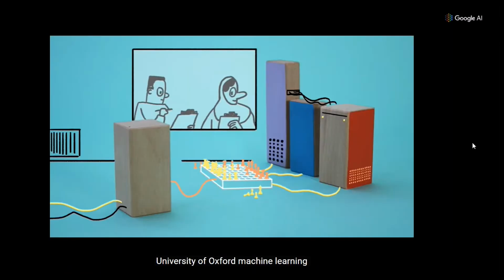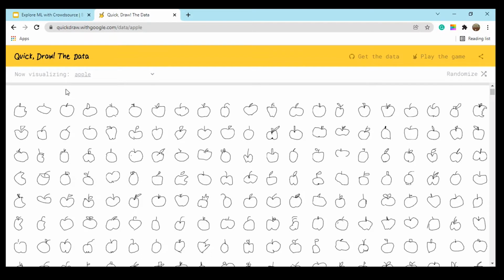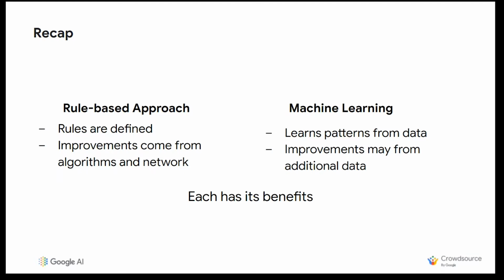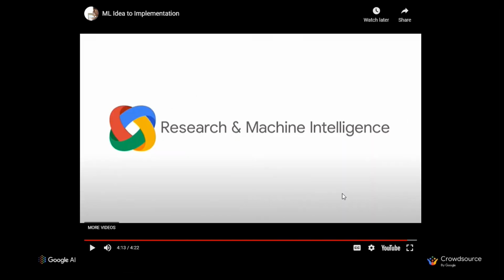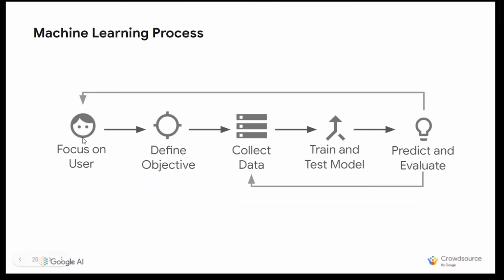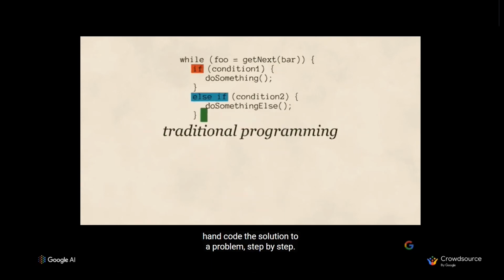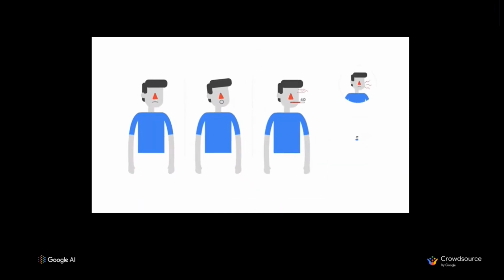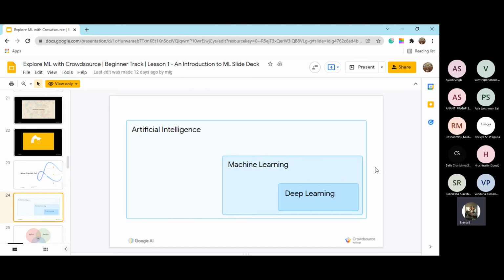Explore ML with Crowdsource | Intro to ML - Session 1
Explore ML with Google DSC and Crowdsource is a series where participants get to learn and deep dive into the various aspects of ML In the first session, we deal with an introduction to ML and also have some fun activities planned along the way!
Machine Learning is a revolutionary technology that has taken the world by storm. Exploring this is a fascinating concept and if done right can spark wonderful ideas in the minds of participants.

Learning Objectives :
• Fun ML activities and a discussion on how they work
• Difference between Rule-Based Learning and Machine Learning
• Idea to implementation

About the Instructor : Sneha B
A B.Tech. sophomore in the field of Computer Science with AI. Passionate about Data Science and Machine Learning, with a special interest in Data Analytics. Has practical experience with Business Analytics using tools such as Tableau and Power BI. Has worked on other small-scale projects such as a spam filter using Tries and GUI using Java Swing. Enthusiastic about App Development and Cybersecurity. Has industrial exposure in the field of technical content writing. Enjoys the creative process of designing and making posters. Hobbies include reading books, classical dancing and acting.

Timestamps:
00:00 - Introduction
00:56 - What is machine learning?
04:35 - Fun ML activity using Crowdsource App
05:29 - A discussion on how they work
07:39 - QuickDraw fun activity
08:30 - How does ML works QuickDraw?
09:57 - QuickDraw : Rule Based Approach
12:42 - QuickDraw : Machine Learning Approach
15:33 - Rule Based vs Machine Learning
16:27 - Idea to Implementation
30:51 - Machine Learning Process
33:01 - Machine Learning and Human Bias
36:18 - ML Privacy
40:30 - Q&A Session and Closing Discussion